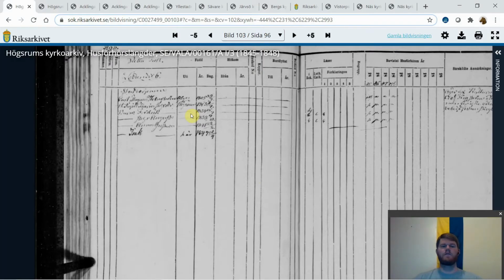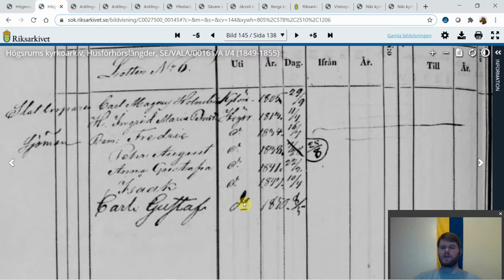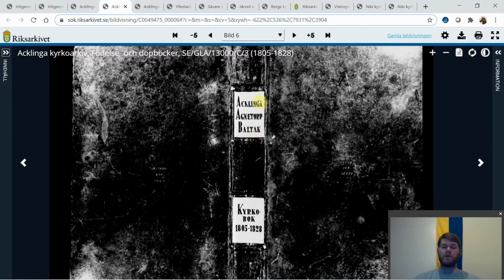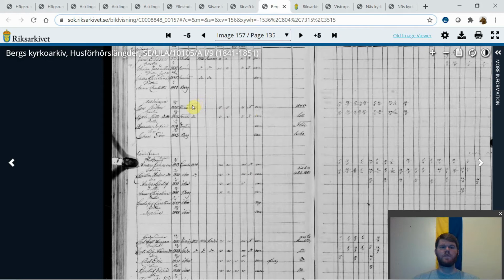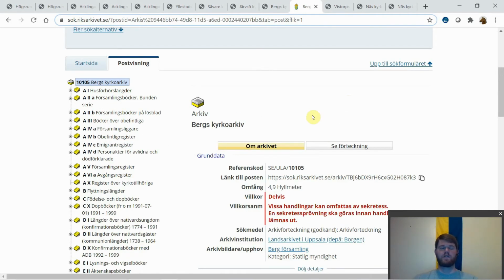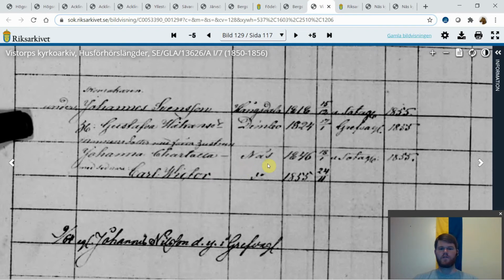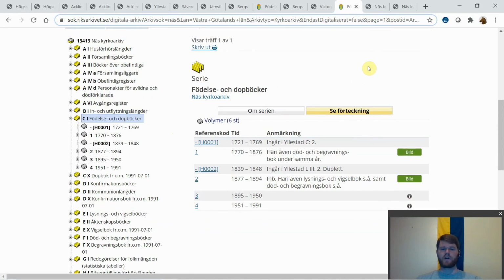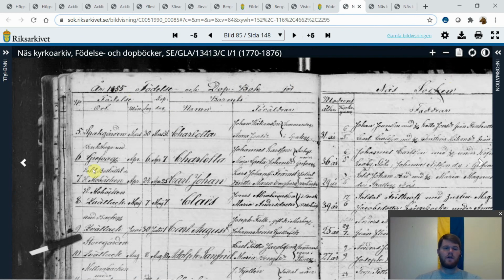Birth Records - Swedish Family History for Beginners (5)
Swedish family history is surprisingly easy. In fact, those without any Swedish knowledge find it easier than either American or British family history because of its formulaic and straightforward nature.

This video describes how to find an individual's birth record and how some Swedish books are organized.

It might be helpful to note that some viewers find that 1.5 speed is best for these videos.
Note that while this video series focuses primarily on 19th-century records, the principles pertain to other centuries as well.